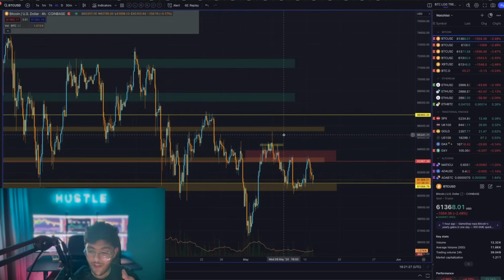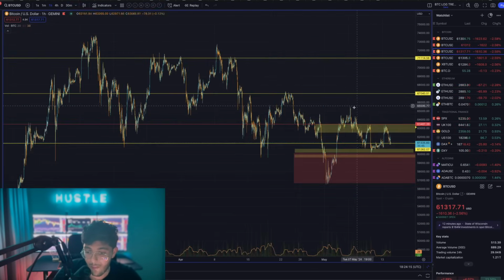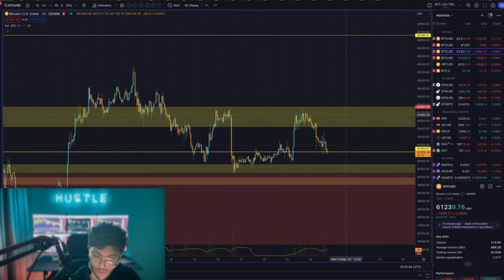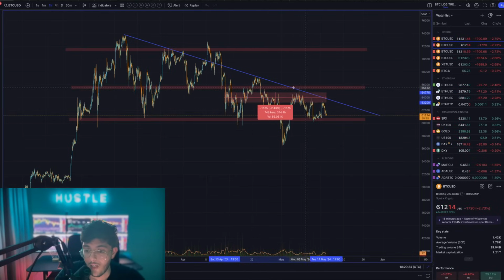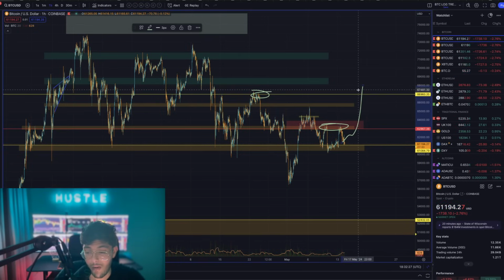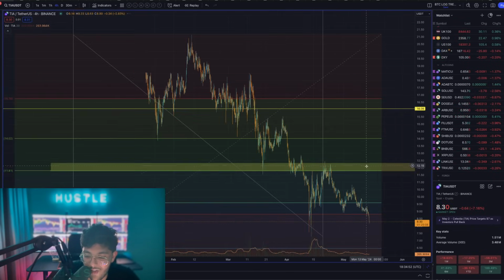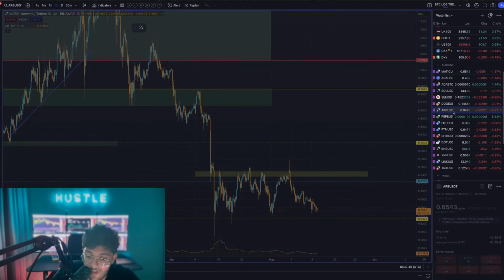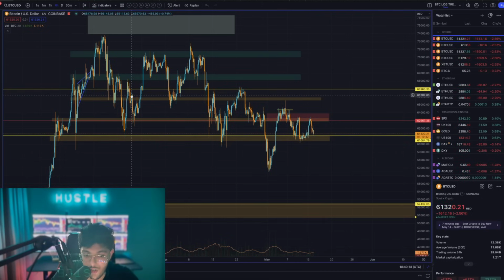Market Analysis Update 15.05.24 - 1